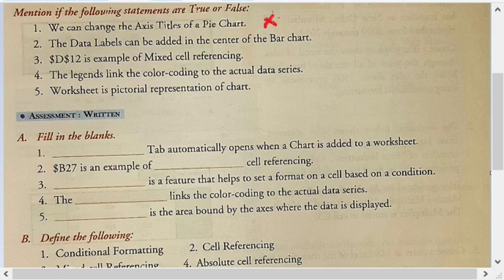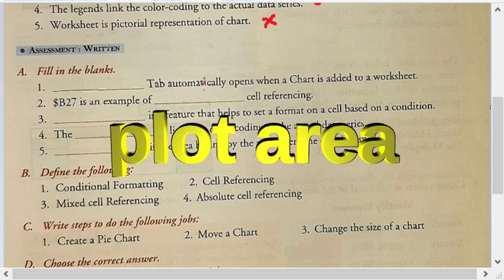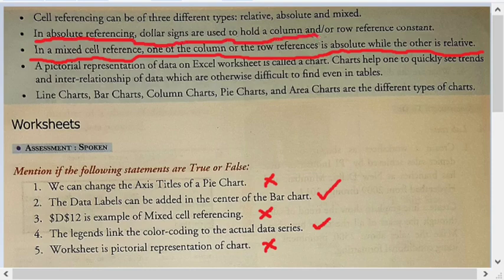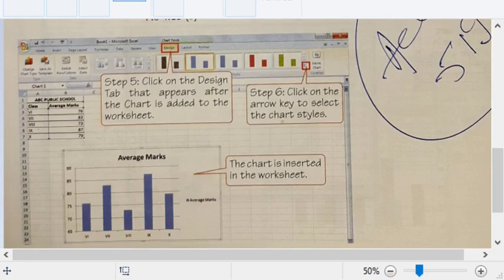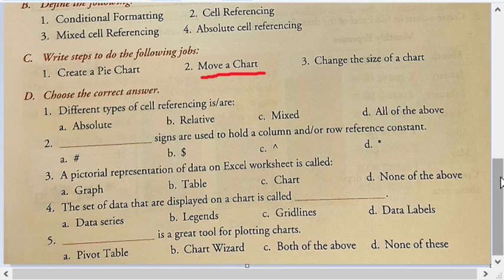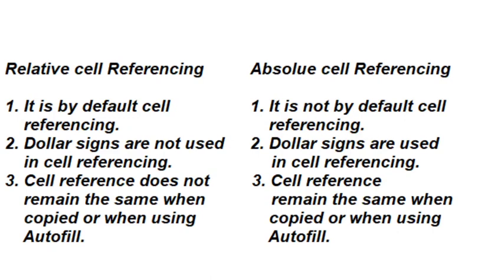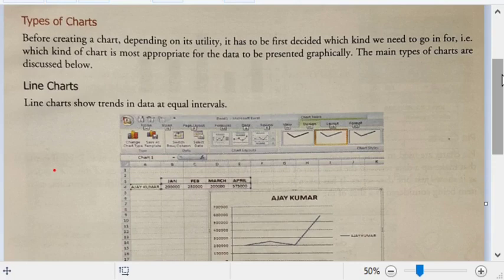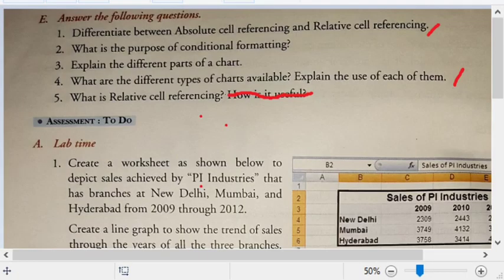Computer Science, Class - VIII CHAPTER - 4, PART 4, More about MS Excel, Exercise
Computer Science, Class - VIII CHAPTER - 4, PART 4, More about MS Excel, Exercise of chapter - 4.